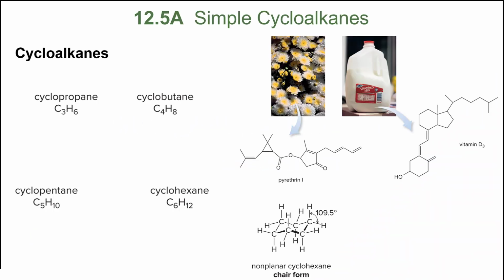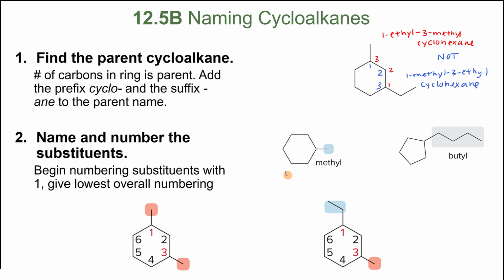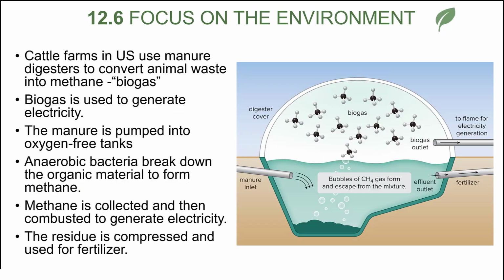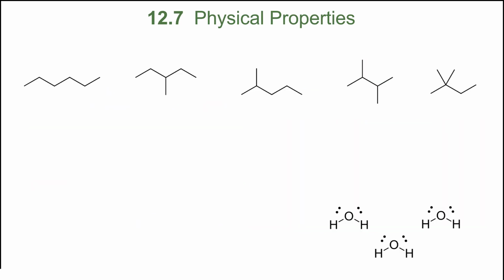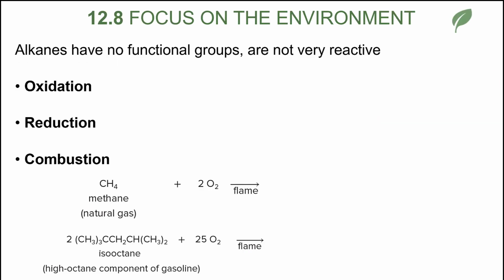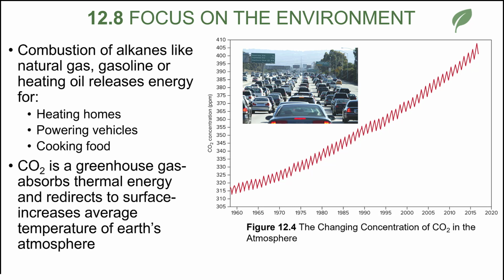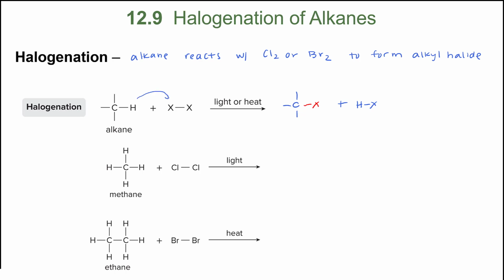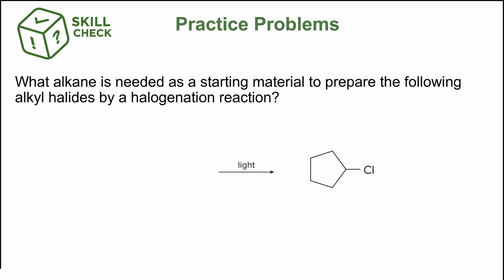Chapter 12 Alkanes Part B F 21